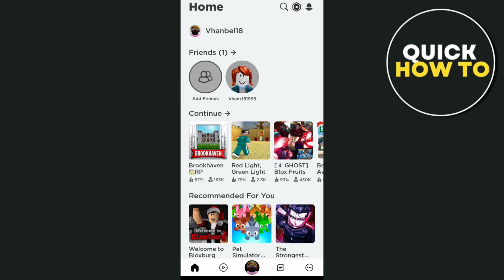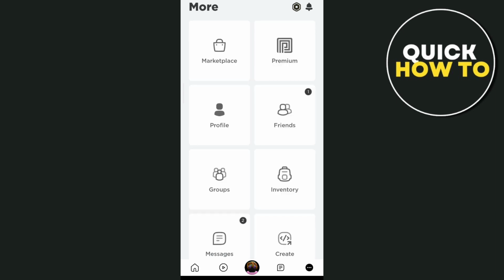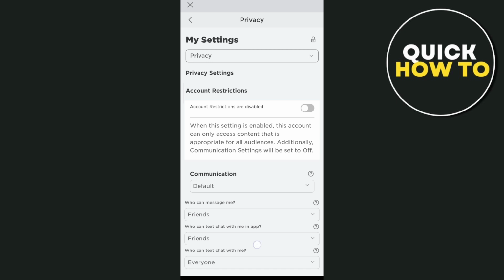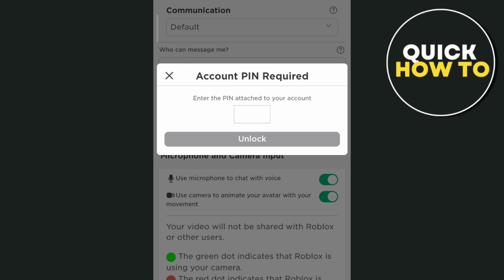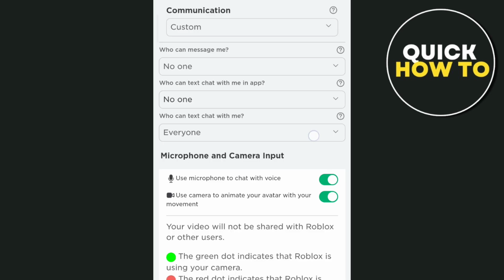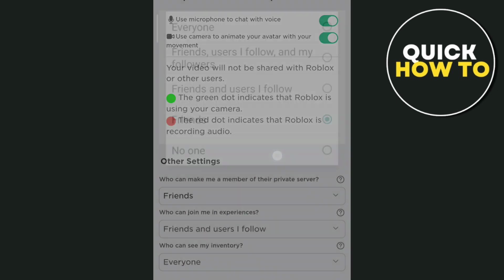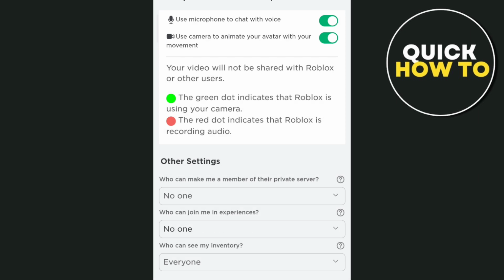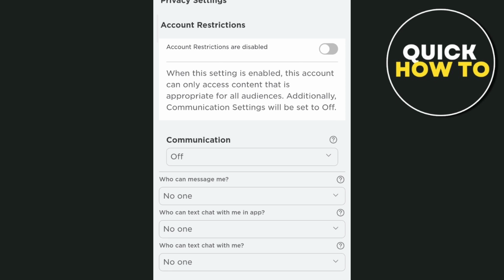How To Appear Offline In Roblox Mobile